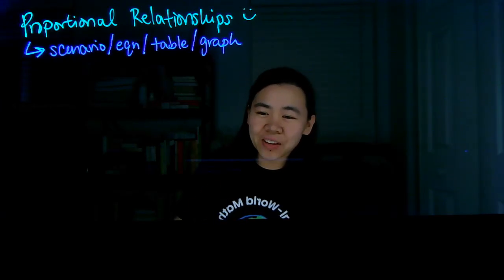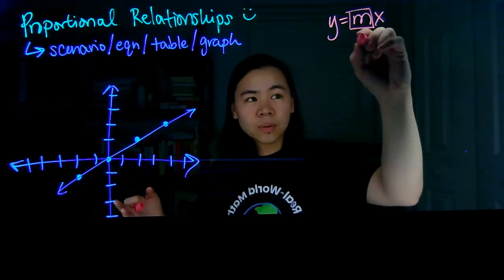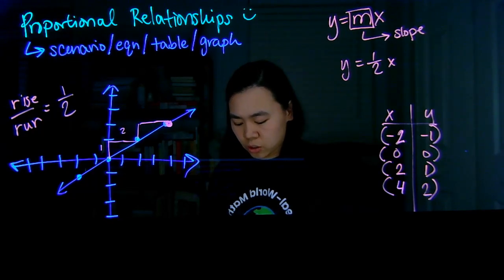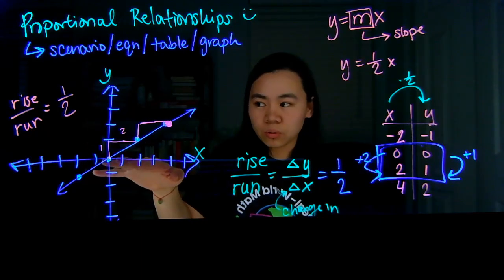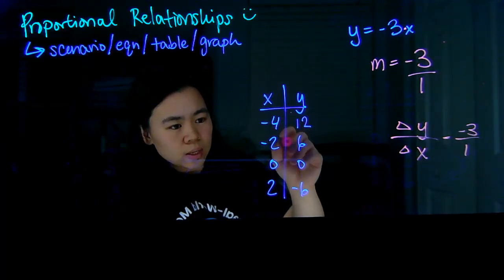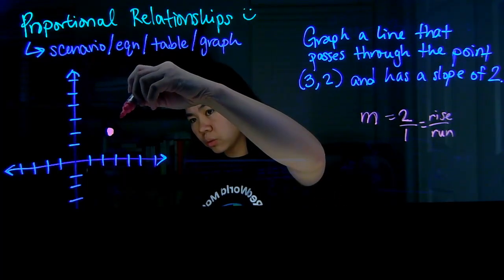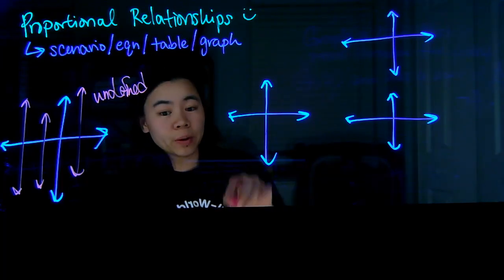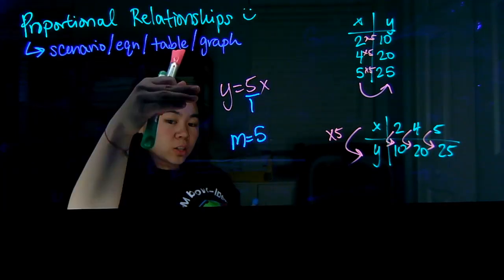Test Tune-Up! (unit 6: proportional reasoning)